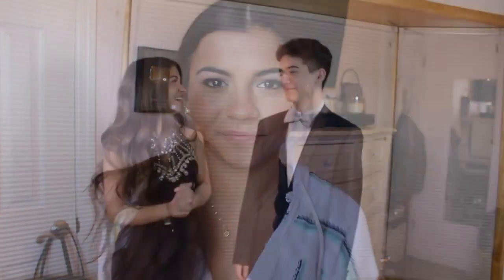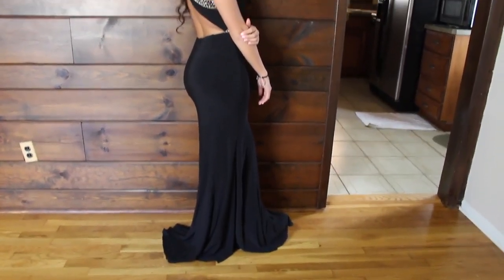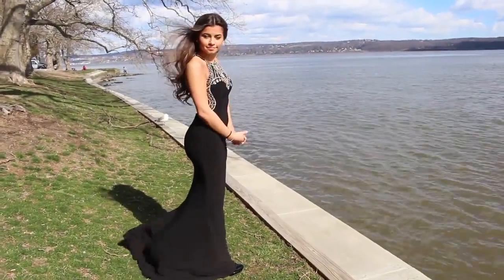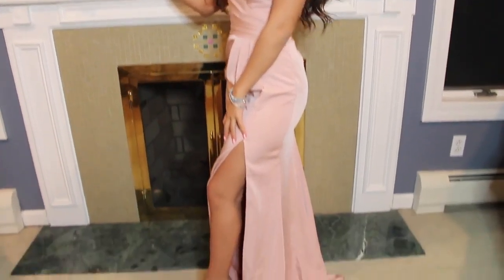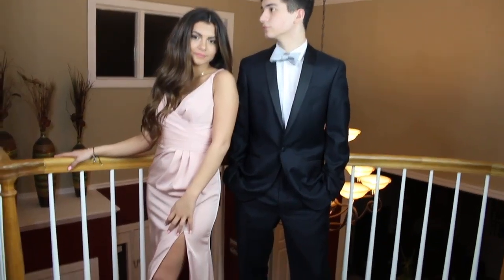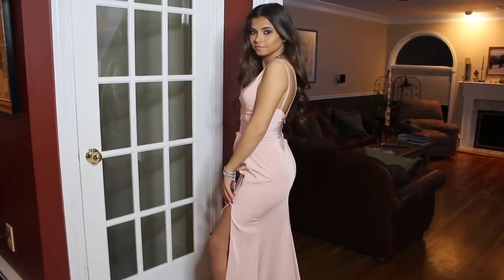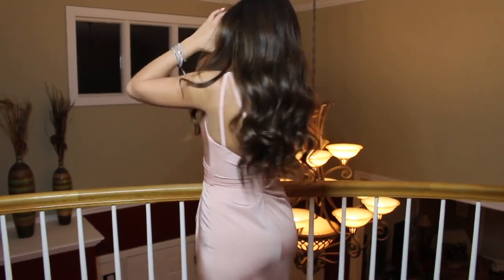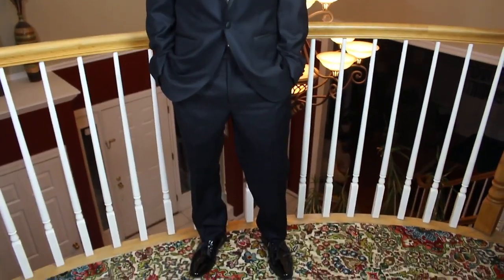Prom Looks for You & Your Date with Amanda Pulitano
Youtube Vlogger, Amanda Pulitano shares with us her favorite dresses for Prom and her favorite tuxedo for your date from Lord & Taylor. Watch the video to see all the amazing prom looks and shop them below: